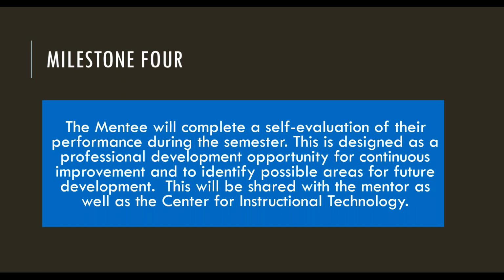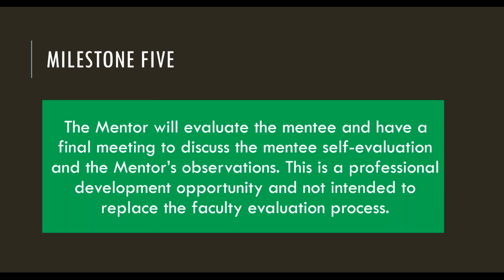IVYC112 Milestone Overview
This is a brief overview of the Online Faculty Mentoring program that is required component of the Online Faculty Certification program.